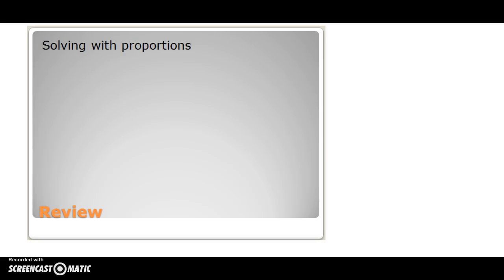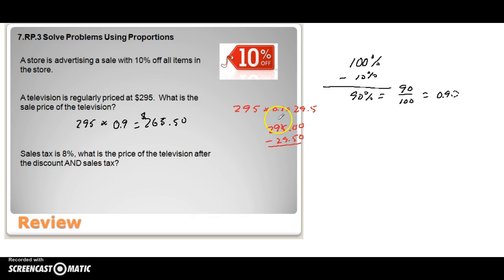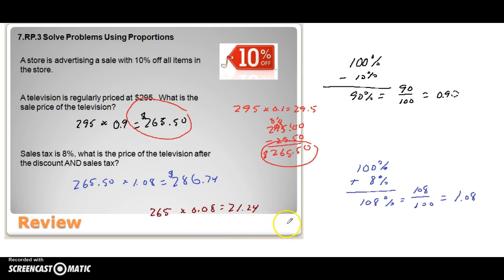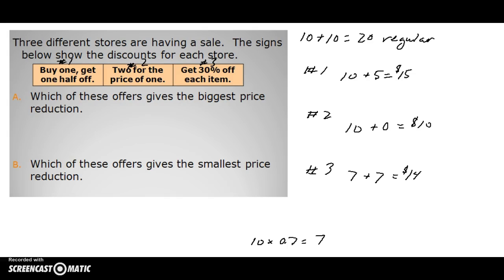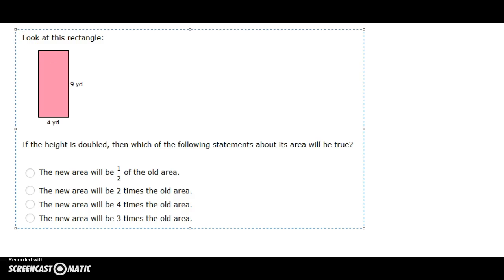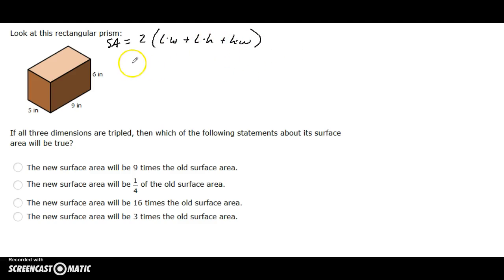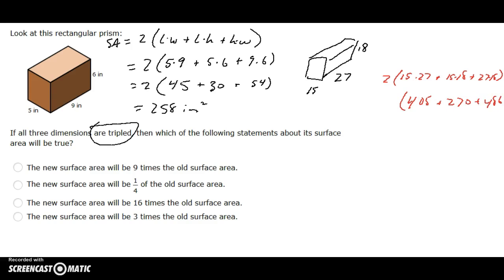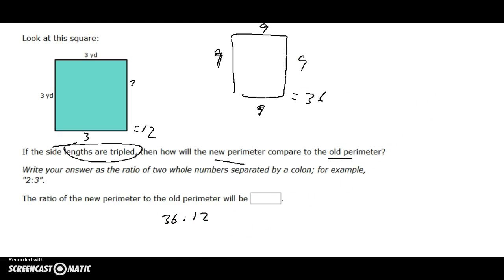7th grade week 11 review: Solving with proportions